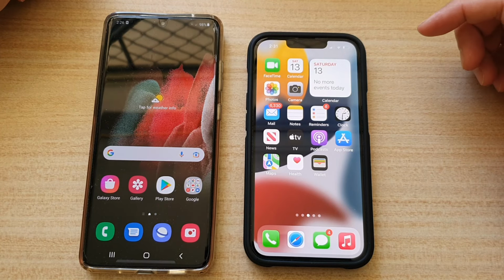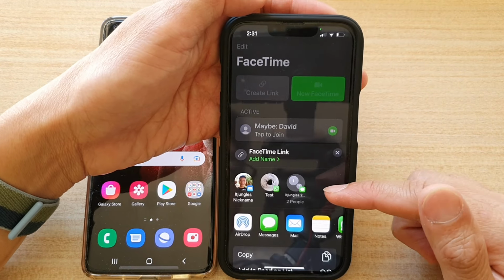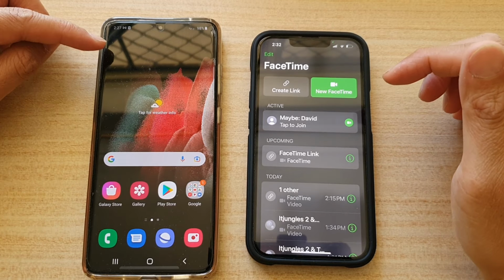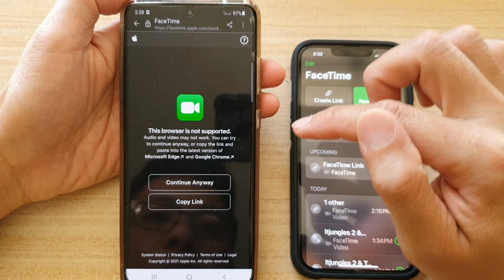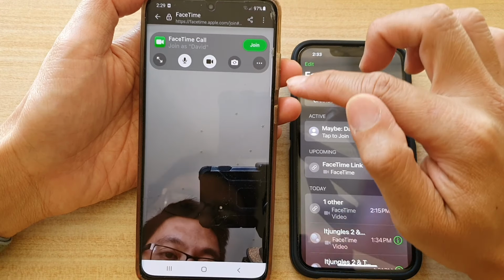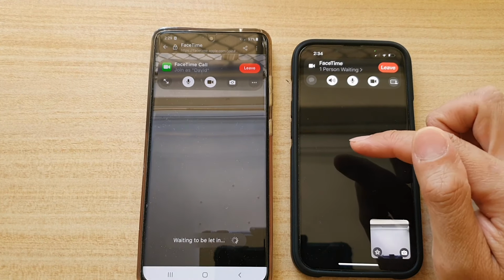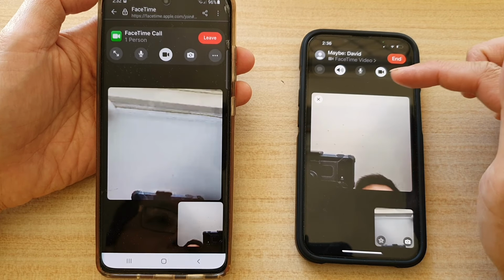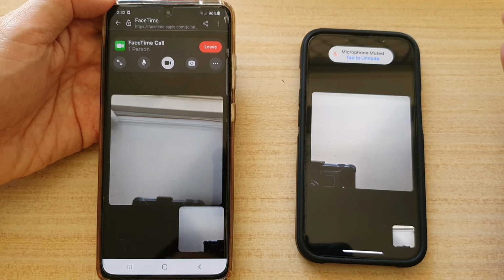How to Use Apple's FaceTime on Android Phone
Learn how you can use Apple's FaceTime on Android phone. If your friend are using an iPhone and your are using an Android like Samsung Galaxy S21, S20, Note 20, or Google Pixel, or any other Android phone, then there is an easy way to connect to them on FaceTime. See the video for details.